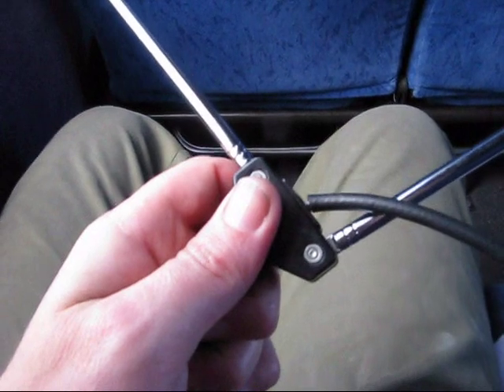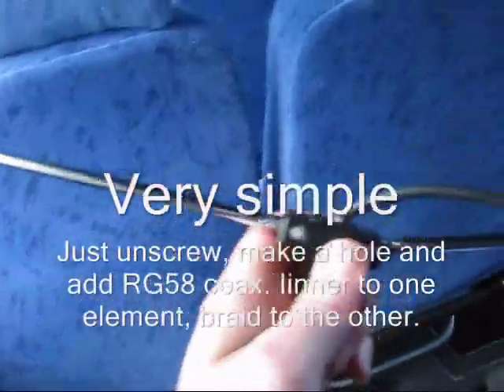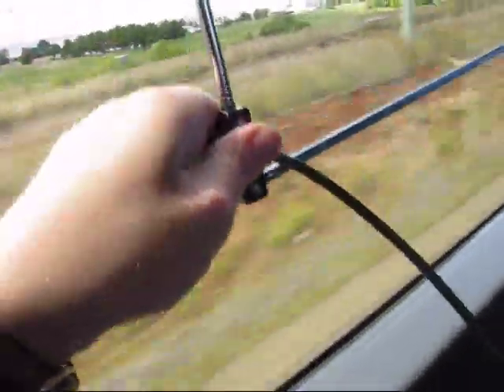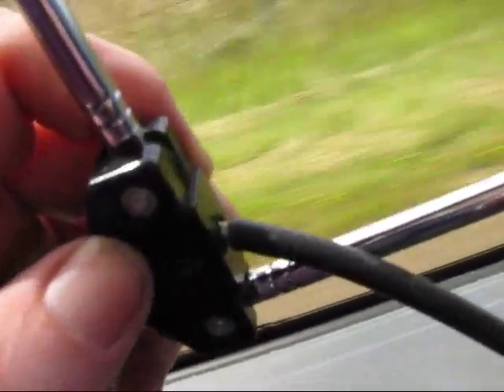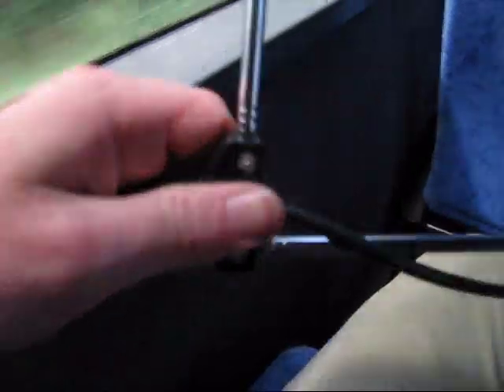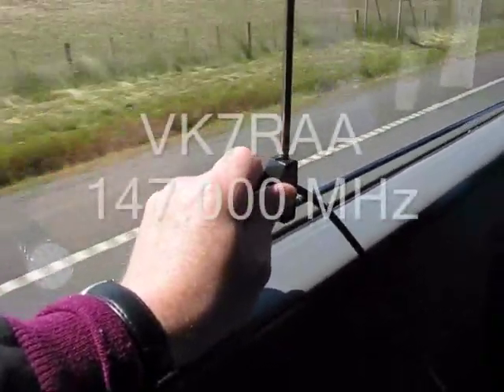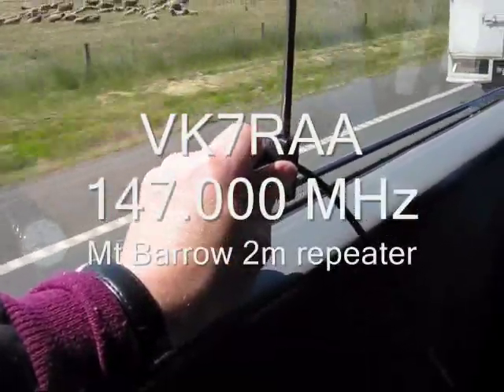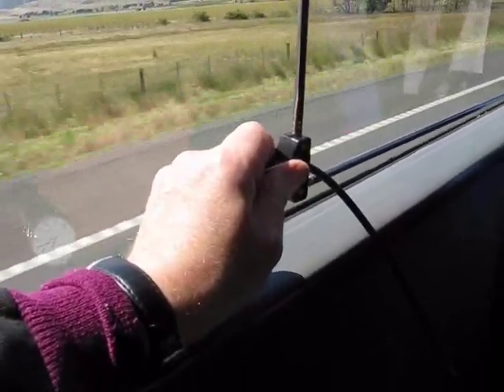A 2m dipole made from a telescopic TV antenna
Just a simple antenna for 144 MHz portable operating made from indoor TV bunny ears.

No extravant claims are made, but it should perform better than the standard supplied with most handhelds.

Can be converted to a 2el yagi by adding a boom (40cm long) and  a second set of bunny ears (both halves wired together), either as a reflector or director.